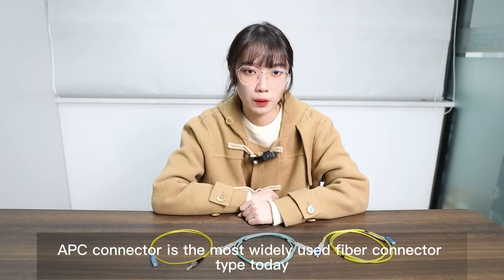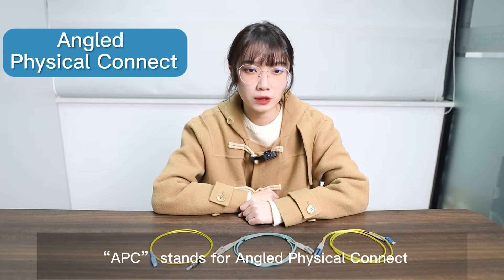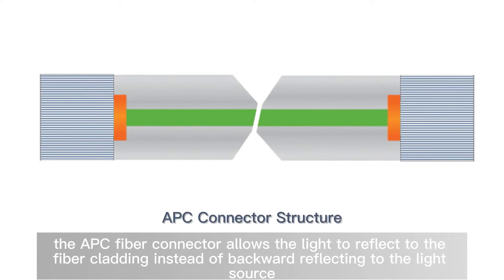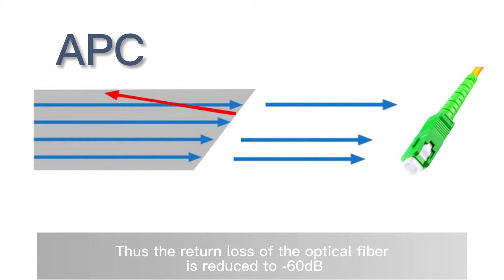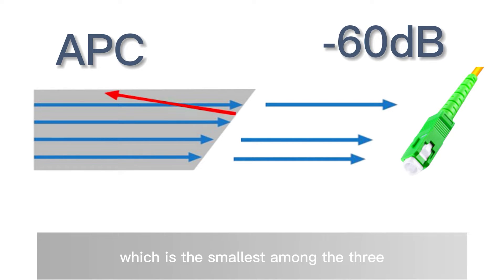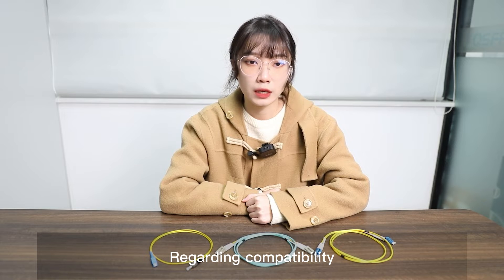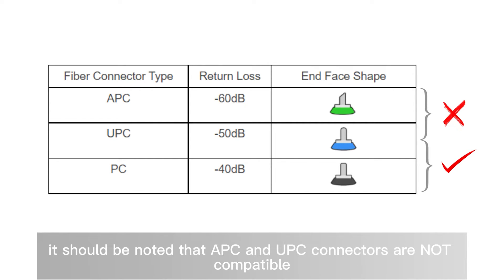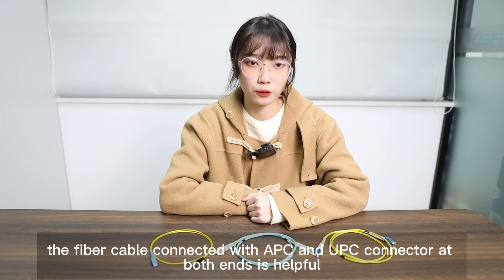APC, UPC, PC Fiber Connector Types Comparison and Selection | QSFPTEK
When you are going to buy fiber cables, there are several different fiber connector end faces to choose from. The most commonly seen include APC, UPC,PC. What are the differences  between them, and which one is suitable for you? Let’s talk about this in the this video.

Chapters：
00:00 Intro
00:19 Mean
00:53 PC
01:18 UPC
01:55 APC
02:24 Distinguish
03:12 End